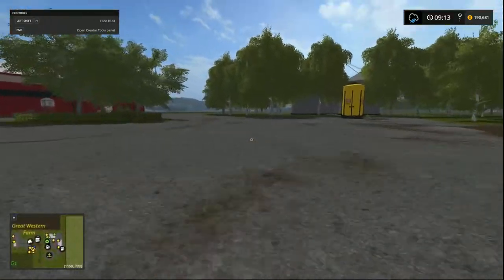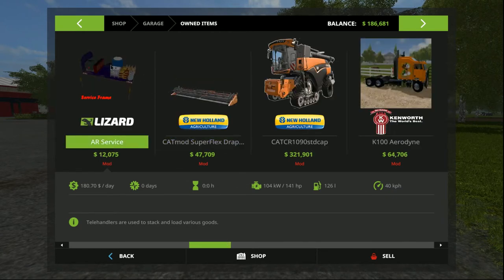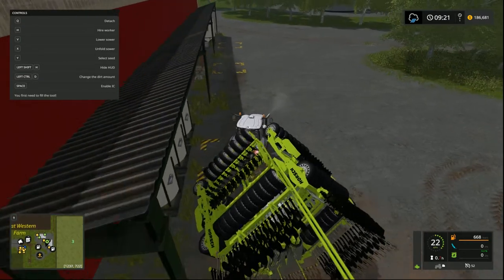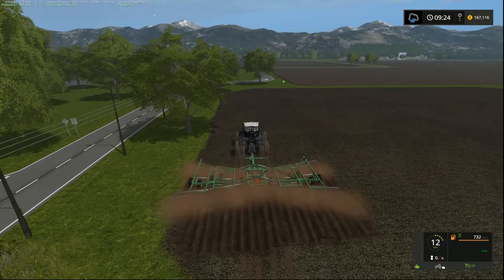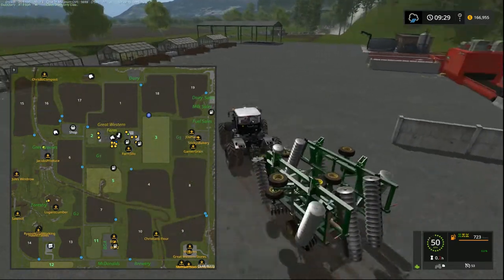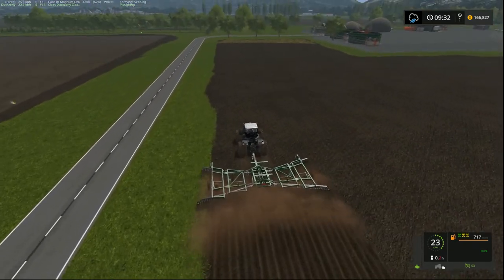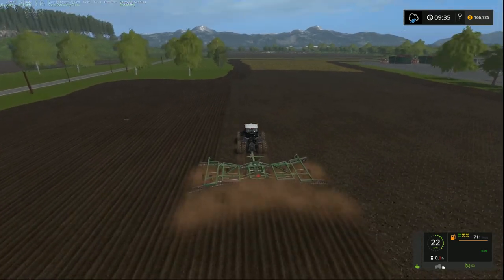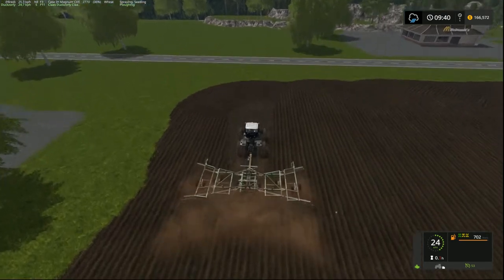FS17 - Great Western Farm #1 - No Seasons - by Chris Kimball Gaming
Join us for a new more laid back Let's Play on Great Western Farm a map brought to us by Chris Kimball Gaming. This series will concentrate on a career type play style without the Seasons Mod, and we kickoff with field preparation of ploughing and seeding.

Chris Kimball Gaming ( Facebook - @chriskimballgaming)